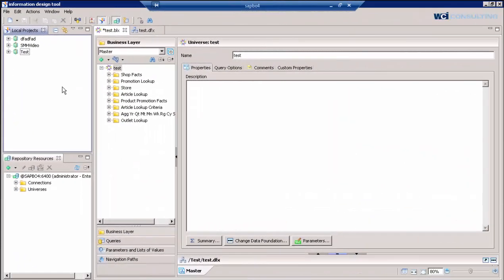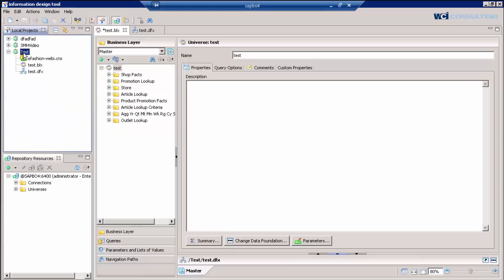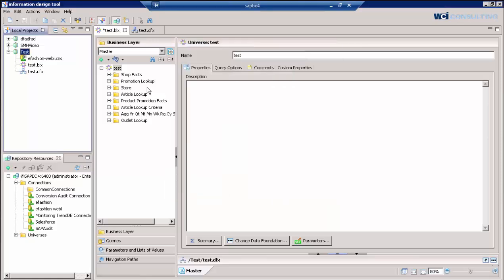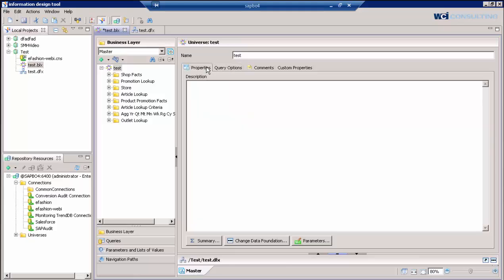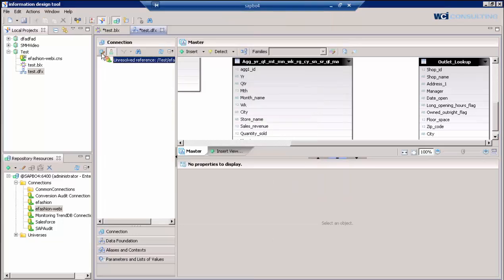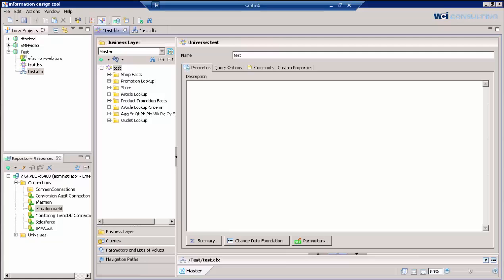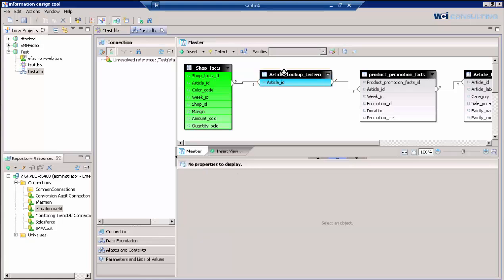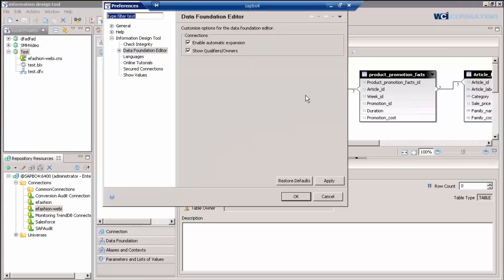Tips & Tricks for Information Design Tool (IDT) SAP BusinessObjects 4.0 Tutorial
We share some of our most requested Tips and Tricks when it comes to the Information Design Tool in SAP BusinessObjects 4.0.
Watch this IDT tutorial to learn how to:
- create a local project
- how to create a data foundation layer and the difference between multi-source vs single source
- where the limits are on the queries as the UDT tool is quite different
- important details in the business layer file
- fix connection issue because of corruption
- resolve issues related to 32 bit vs 64 bit server driver
- create families and edit them
- edit preferences in the IDT